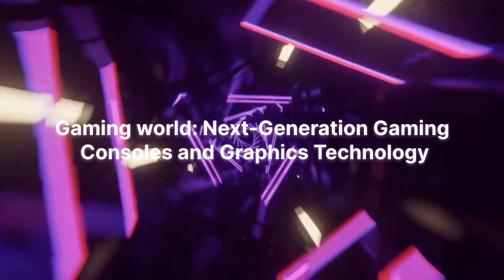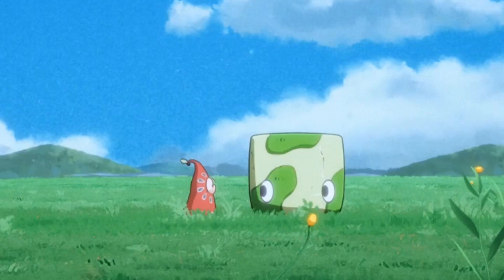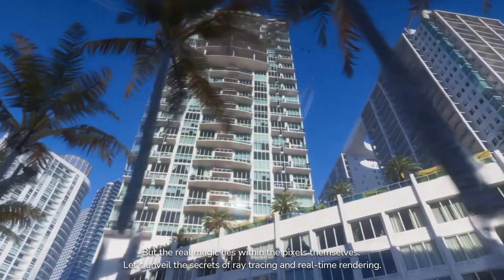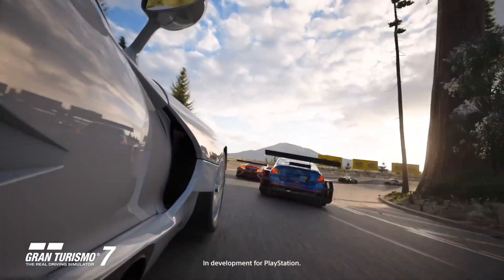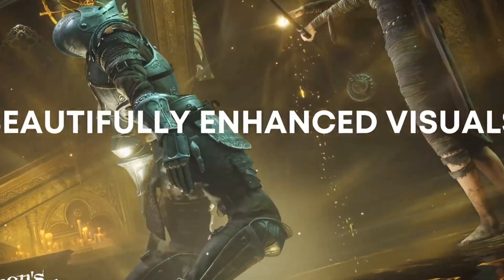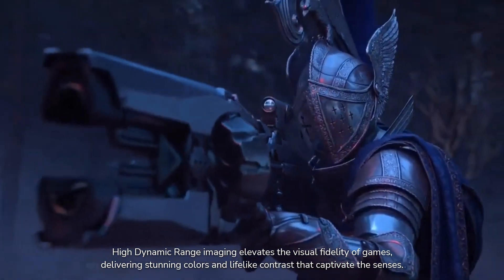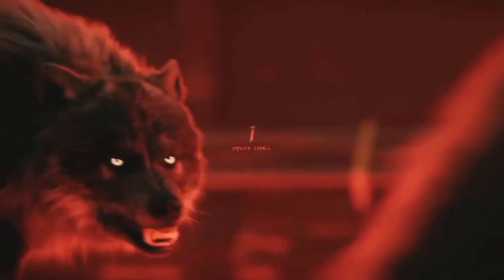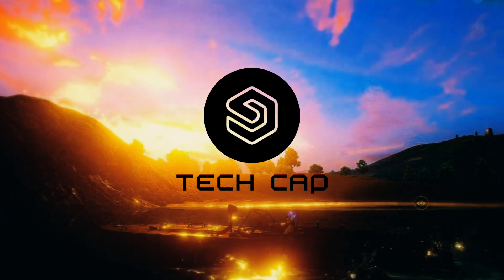Documentry - Next generation Gaming world.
This documentary is based on Next-Generation Gaming Consoles and Graphics Technology
In the fast-evolving landscape of gaming, a new era has dawned, promising unprecedented experiences, boundless creativity, and immersive worlds that blur the lines between reality and fiction. "Beyond the Screen: Exploring the Next Generation Gaming World" ventures deep into this dynamic realm to uncover the innovations, trends, and cultural impacts driving the future of gaming.

From the sprawling metropolises of massively multiplayer online games (MMOs) to the intimate narratives of indie masterpieces, the documentary showcases the diverse tapestry of gaming experiences available to players today. Cutting-edge technology such as virtual reality (VR), augmented reality (AR), and cloud gaming is transforming how we interact with games, offering new dimensions of immersion and interactivity.

Through interviews with industry pioneers, game developers, and players, "Beyond the Screen" delves into the creative process behind some of the most groundbreaking titles of our time. Viewers gain insight into the challenges and triumphs of game development, as well as the profound impact these virtual worlds have on the lives of both creators and players.

The documentary also explores the social and cultural significance of gaming, highlighting its role as a global phenomenon that transcends boundaries of age, gender, and nationality. From esports competitions drawing millions of viewers to grassroots communities fostering inclusivity and camaraderie, gaming has become a vibrant subculture with far-reaching influence.

As "Beyond the Screen" journeys through this next generation gaming world, it not only celebrates the past achievements of the medium but also looks ahead to the possibilities of tomorrow. With advances in artificial intelligence, procedural generation, and player-driven content creation, the future of gaming promises to be even more exhilarating and unpredictable.

Ultimately, "Beyond the Screen: Exploring the Next Generation Gaming World" is a testament to the creativity, passion, and innovation that define the gaming industry. Whether you're a seasoned gamer, a casual player, or simply curious about the power of interactive entertainment, this documentary offers a captivating glimpse into the ever-expanding universe of gaming.